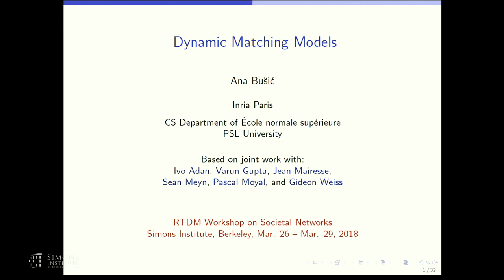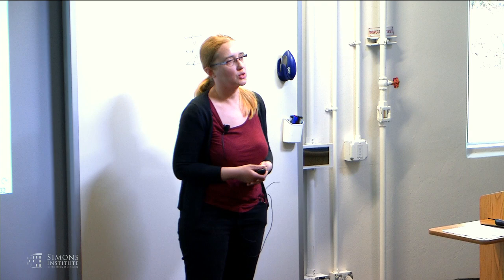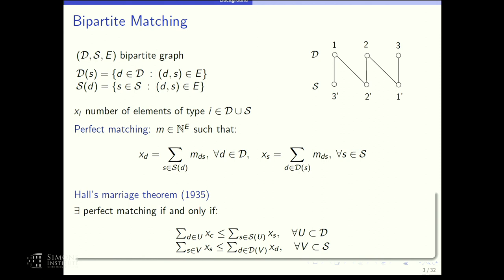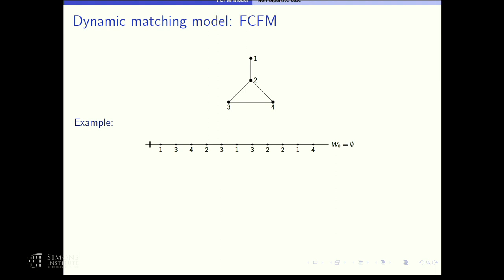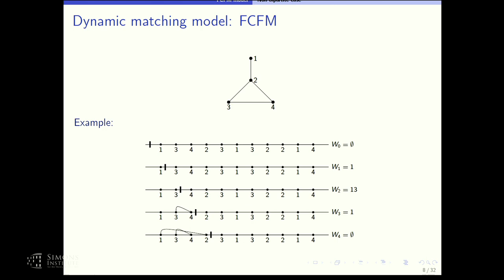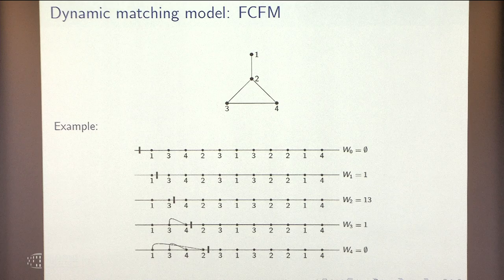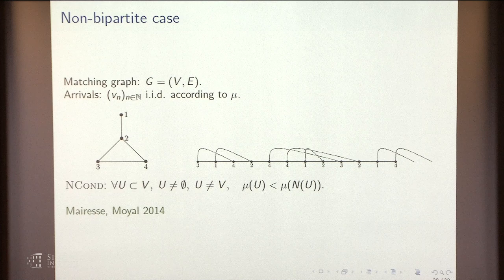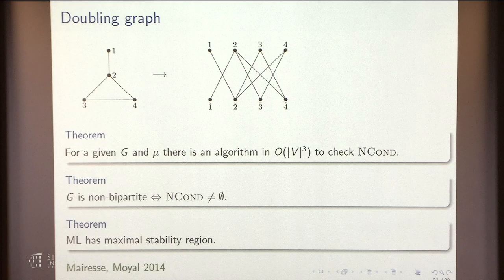Dynamic Matching Models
Ana Bušić, INRIA and École Normale Supérieure Paris
Societal Networks